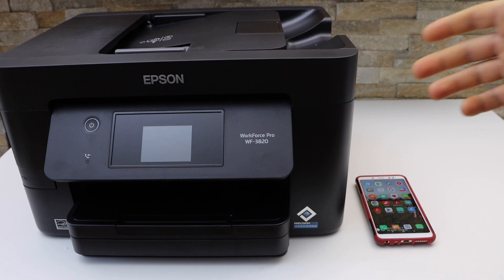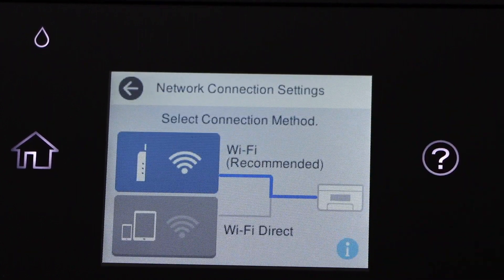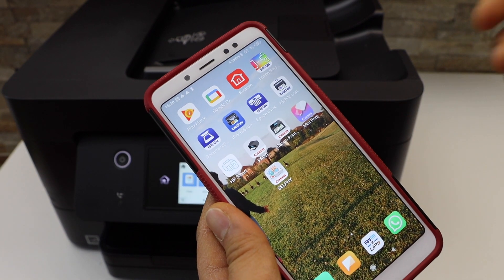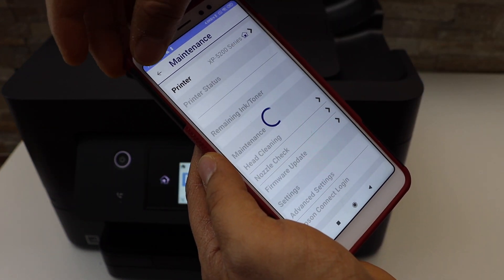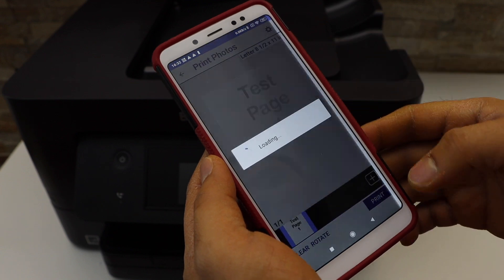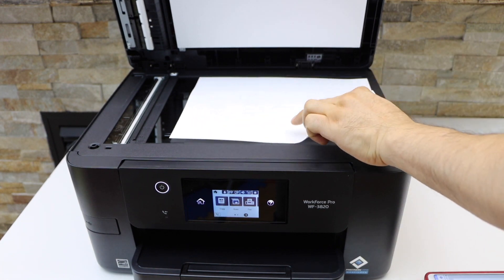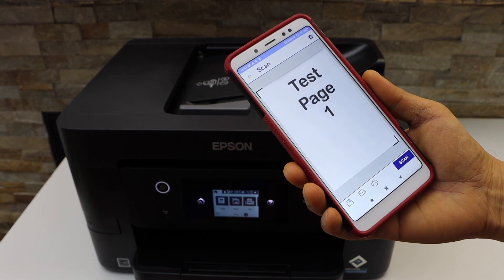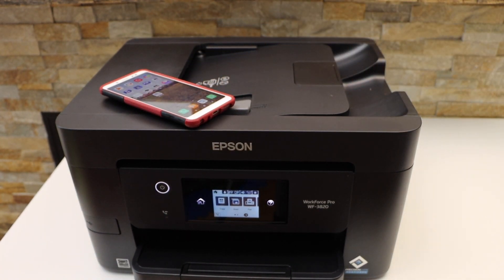Epson WorkForce Pro 3820 Setup Android phone, Printing & Scanning video.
This video reviews the method to setup Epson WorkForce Pro 3820 Printer using a Android Phone for wireless printing and scanning.